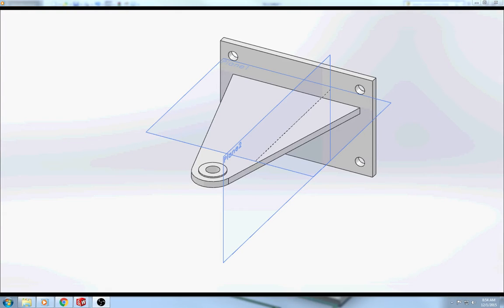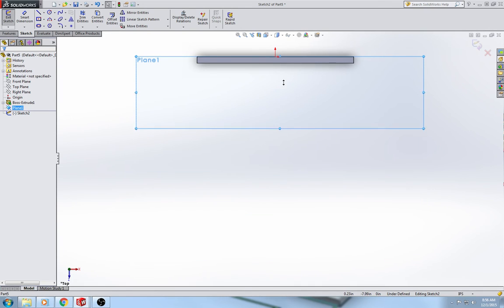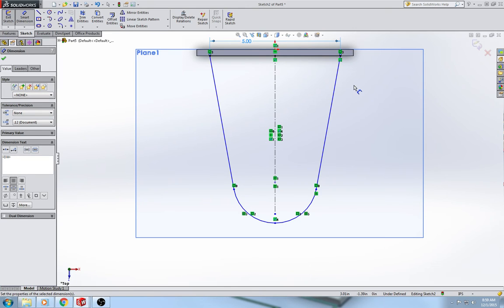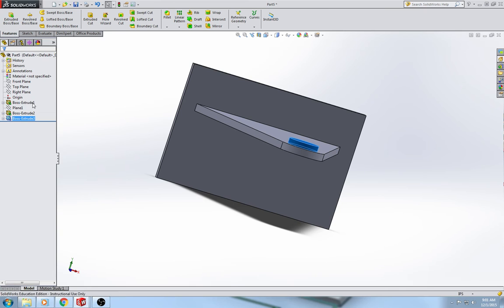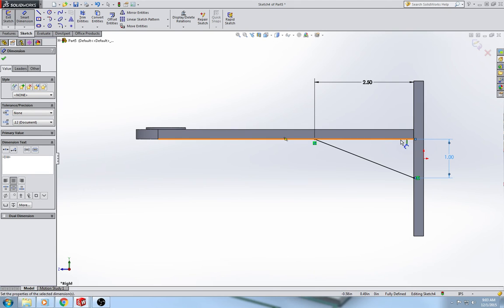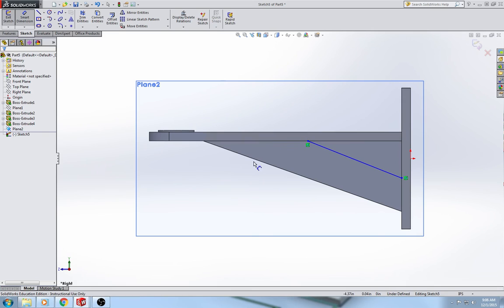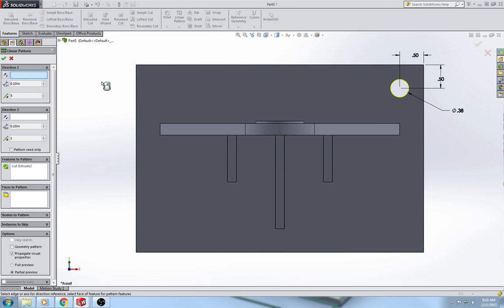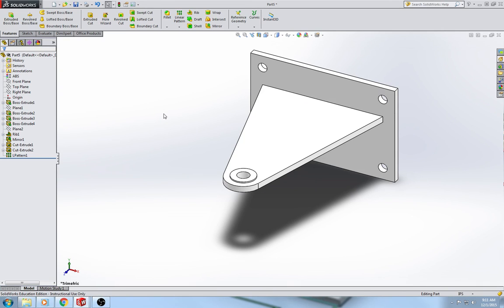T3.2 Shelf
This walk through contains information to create the T3.2 Shelf part model only.  A walk through for T3.2 Shelf 2D drawing is posted separately.